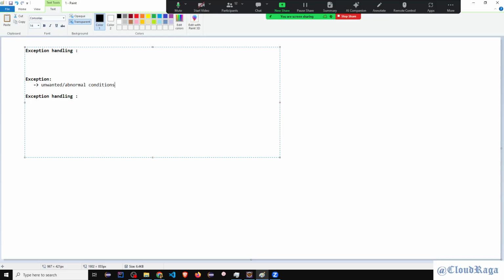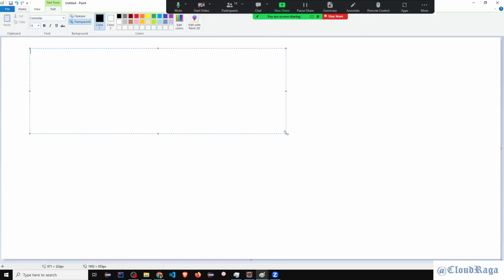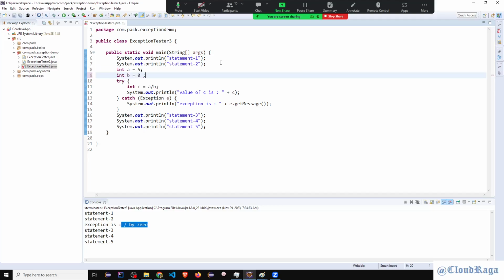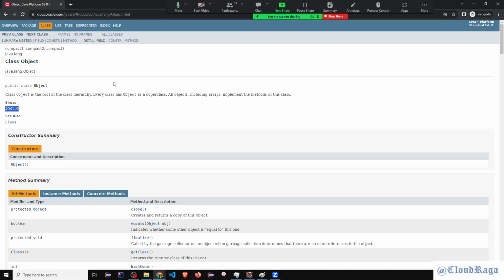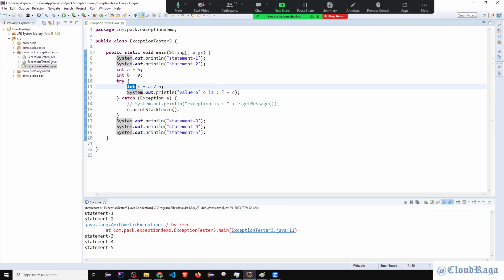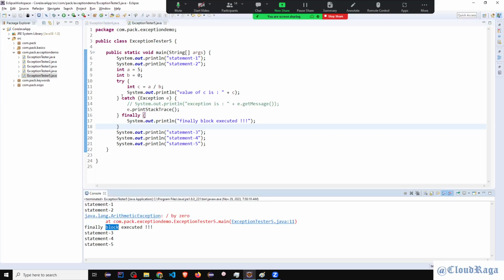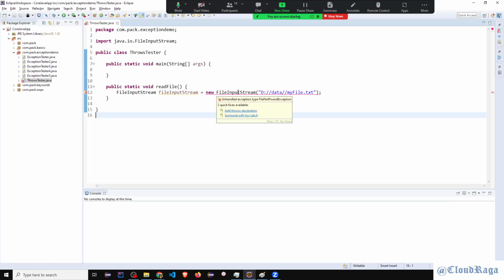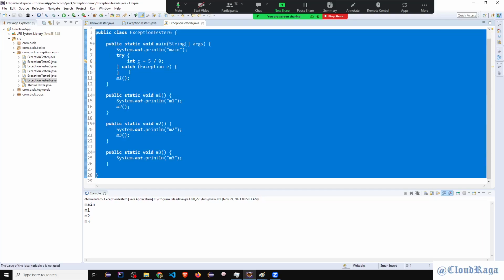Day-6. Exception Handling in Java.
eclipse download
java class,
java object,
java keywords,
syntax grammar,
java tutorial,
java methods,
core java,
method syntax,
method syntax in java,
object reference,
data types,
return types,
return types in java,
exception handling,
exception handling in java,
exception handling in java in english,
exception handling in java in one video,
exception handling in java in detail,
exception handling in java interview questions,
exception handling in java throw and throws,
try catch in java,
nested try catch in java,
try catch finally in java,
exception try catch in java,
try catch throw in java,
using try catch in java,
try catch method in java,
finally in java,
finally keyword in java,
finally in java exception handling,
throws and finally in java,
finally method in java,
finally block in javascript,
throws keyword in java,
throws keyword in java example,
using throw keyword in java,
throw vs throws keyword in java,
why we use throws keyword in java,
throw keyword in java exception handling